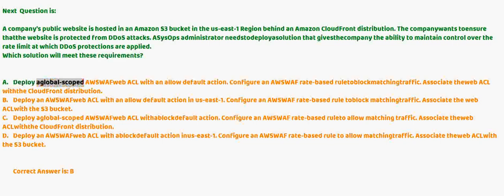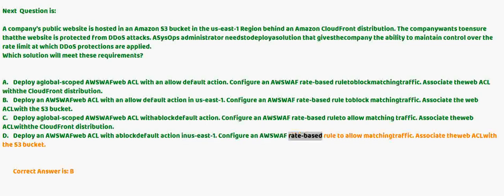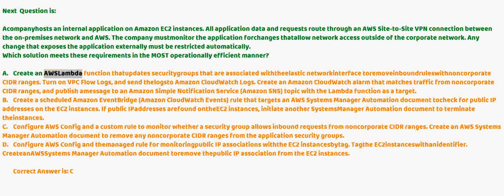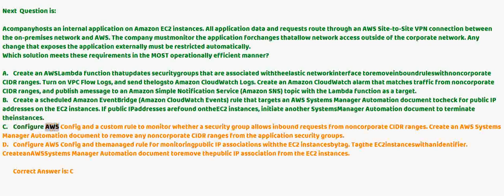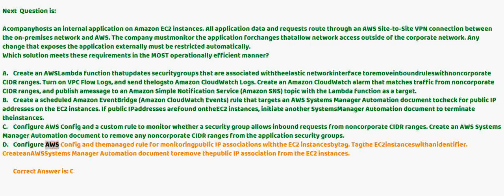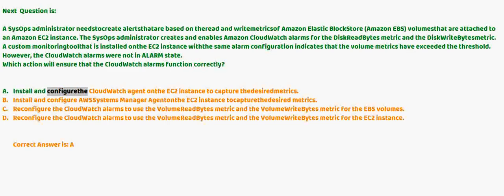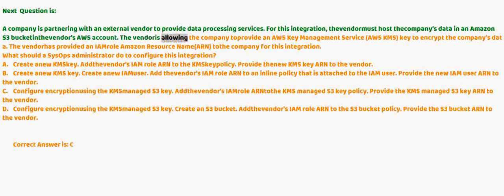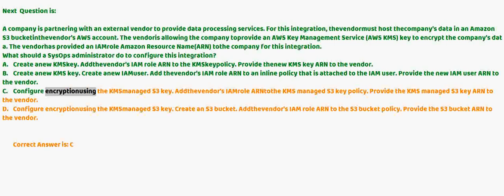Part#39-AWS Certified SysOps Administrator - Associate (SOA-CO2) Questions and Answers